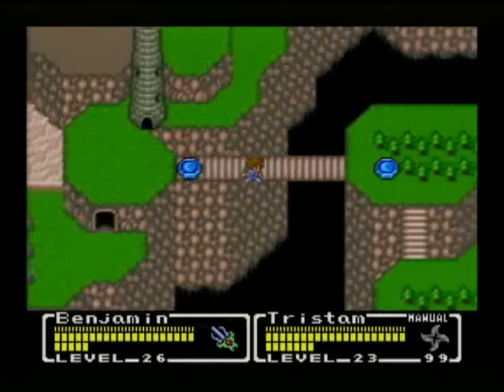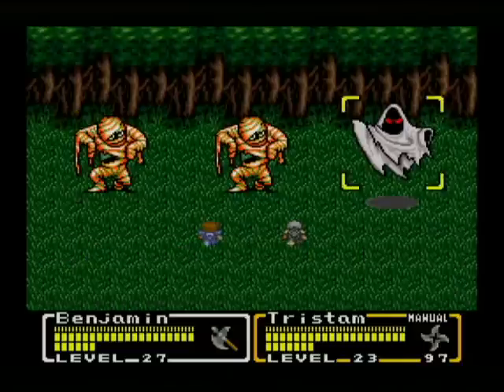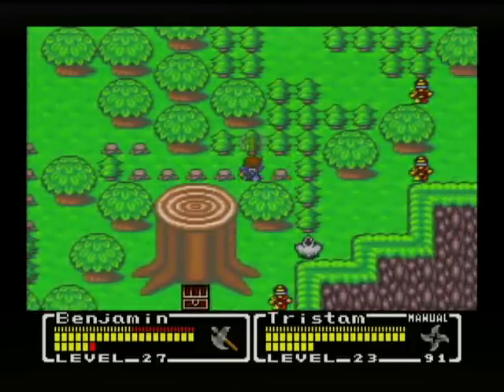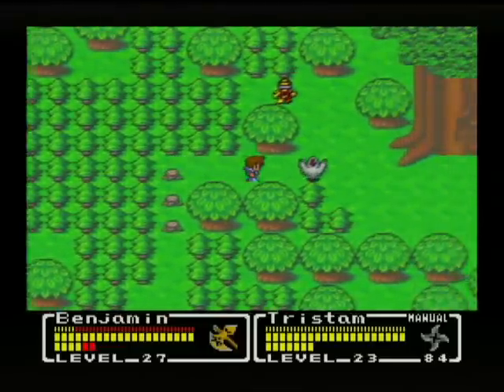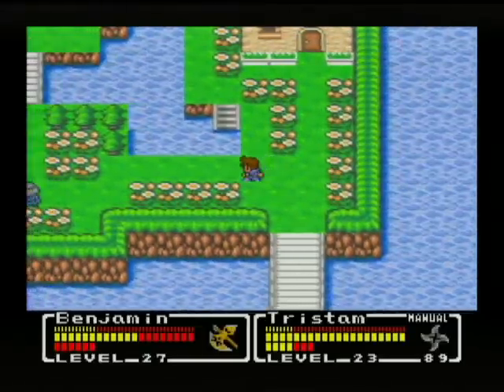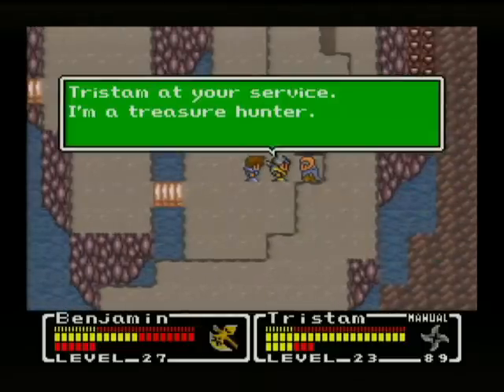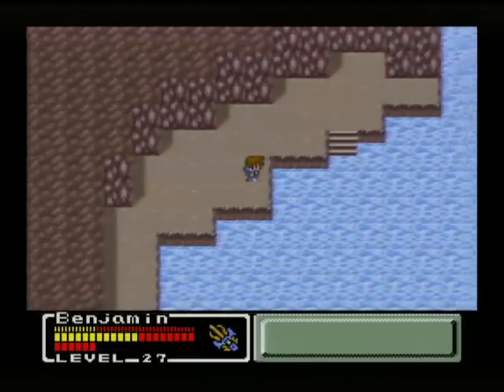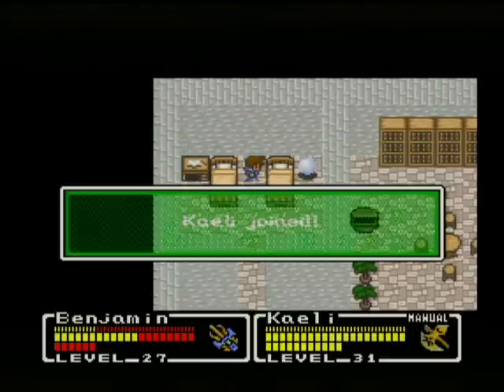Final Fantasy Mystic Quest - Part 16 - Video Walkthrough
Alive Forest and story stuff

let's play final fantasy mystic quest video walkthrough